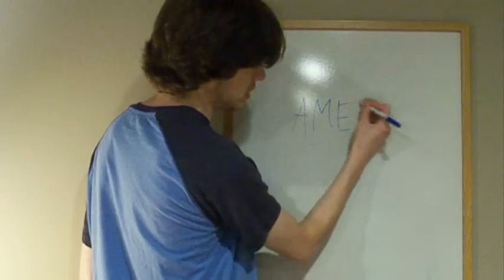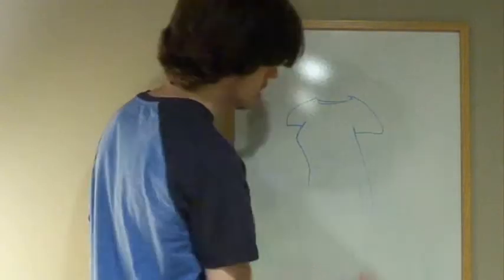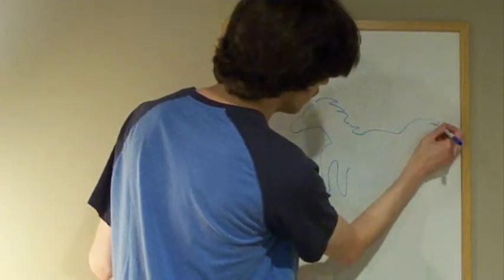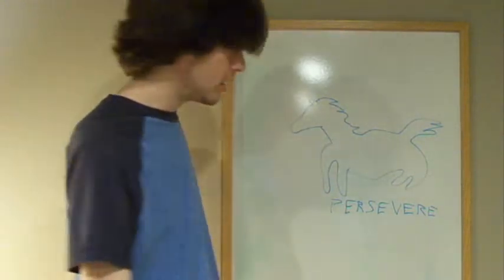Sam talks about drawing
I finally got around to shooting the video of me talking about my drawing techniques for my series, "Sam's Comics".